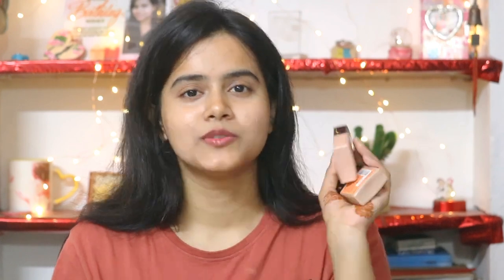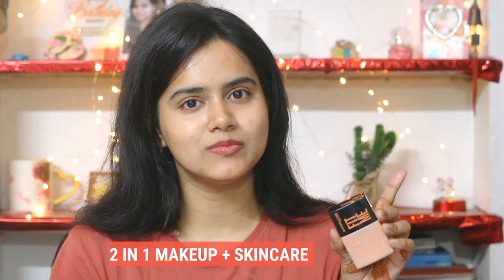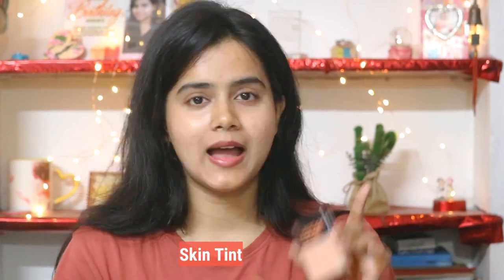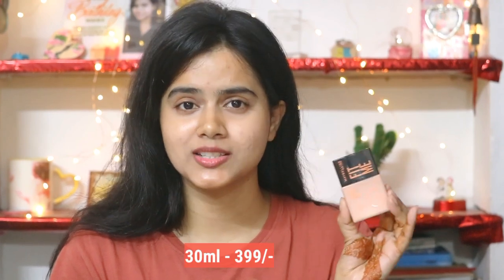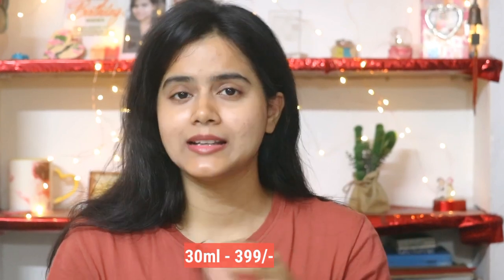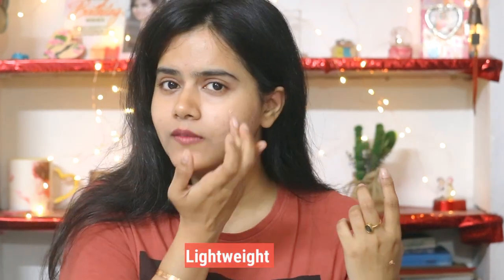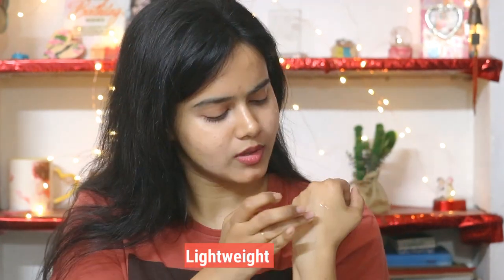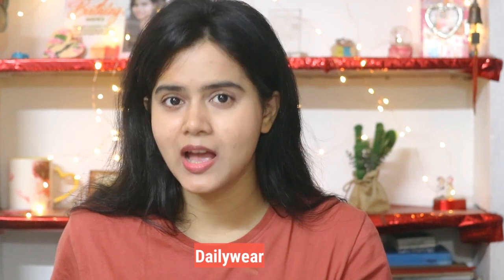*NEW LAUNCH* Maybelline Fit Me Fresh Tint Honest Review / MUST WATCH BEFORE BUYING